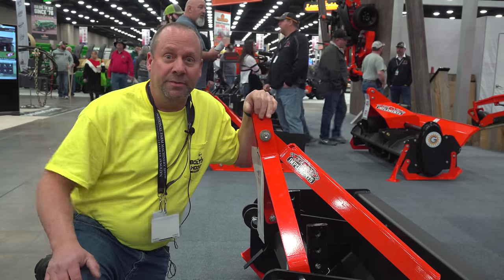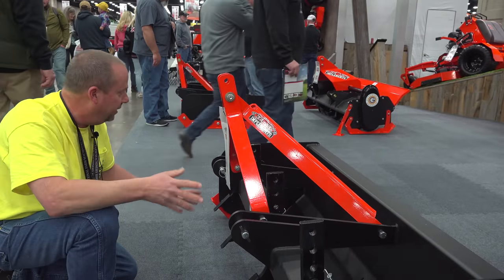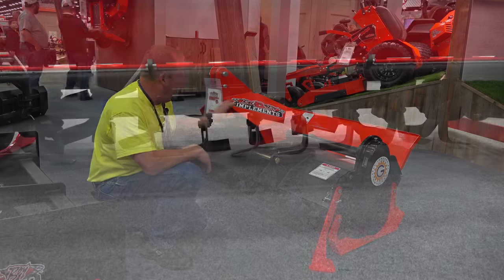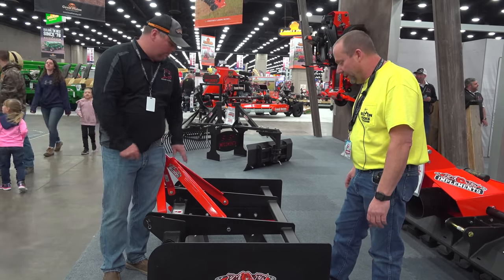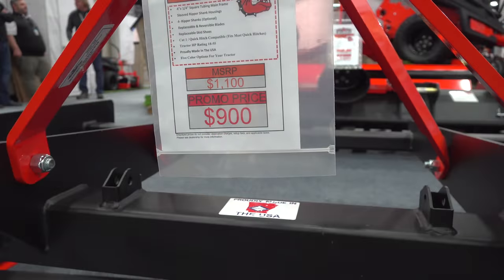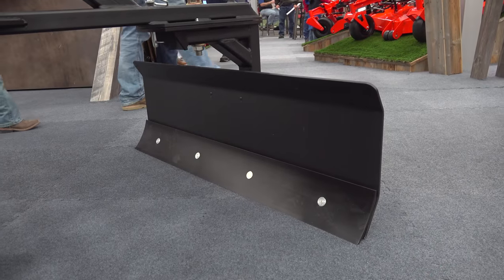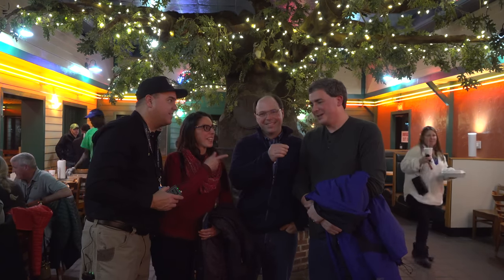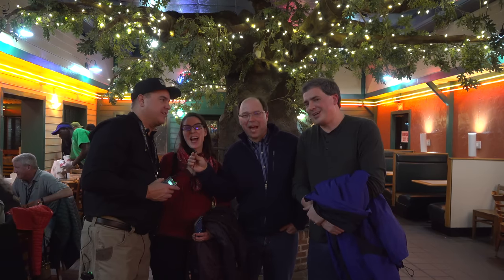Bad-Boy Implements! How about Bad-Boy Tractors?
Bad Boy Mowers has added implements - what's next? Ken from boltonhooks.com steps in for Tractor Time with Tim to review the Bad Boy Implements on display at the National Farm Machinery Show. Behind the scenes video from TTWT Meet and Greet at the Deere booth and WW Cousins (great cheeseburgers!).

Boltonhooks.com